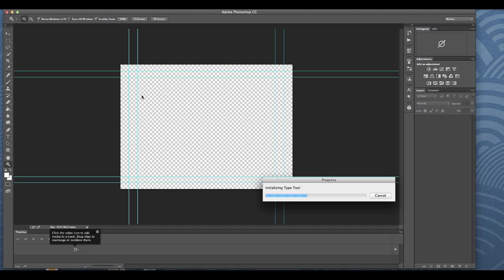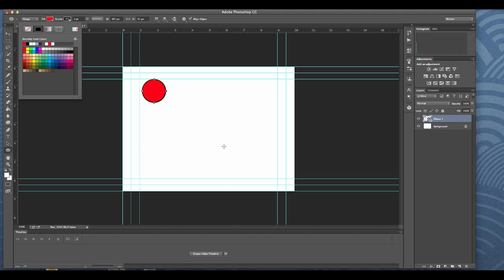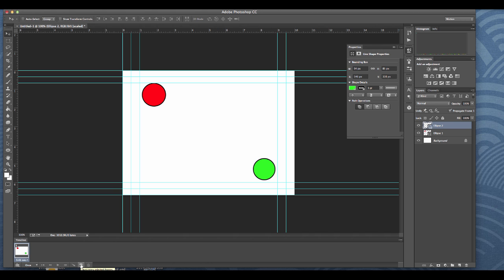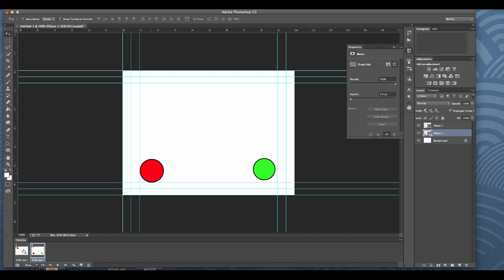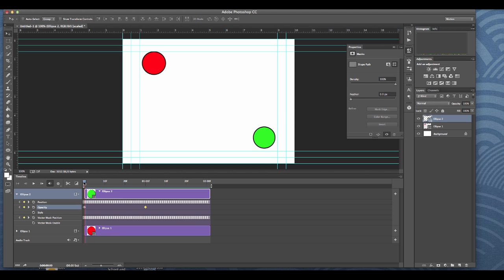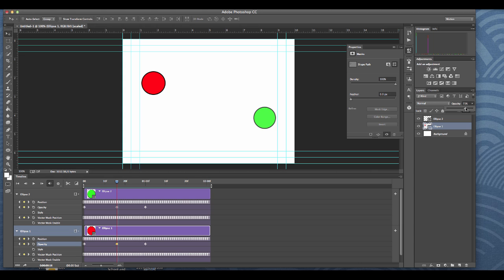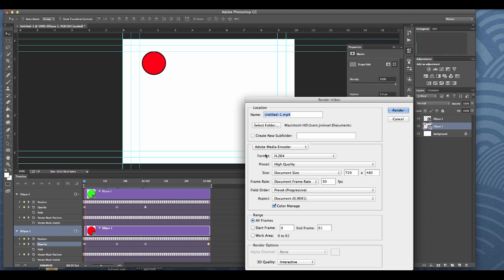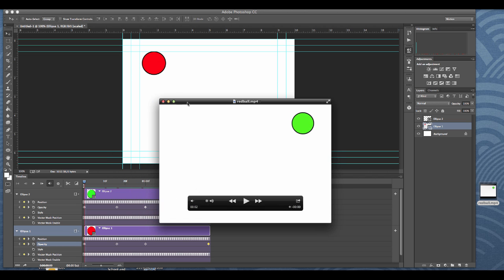Photoshop CC- Timeline: Introduction